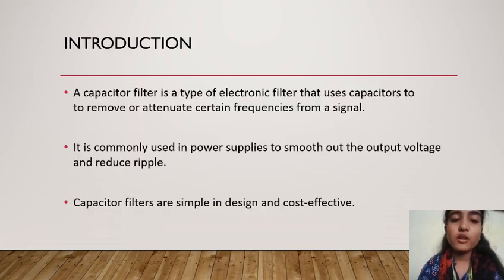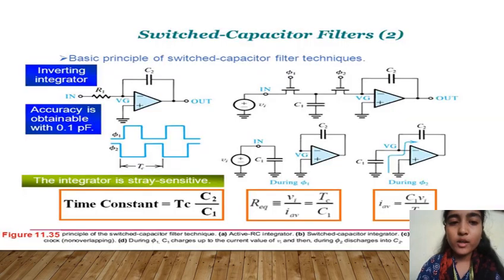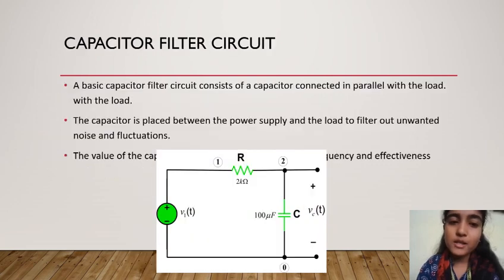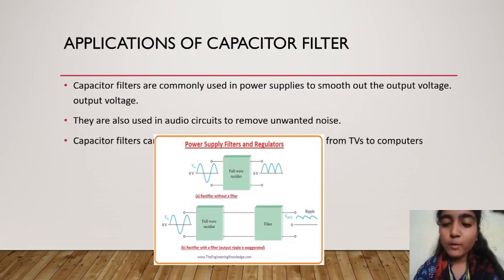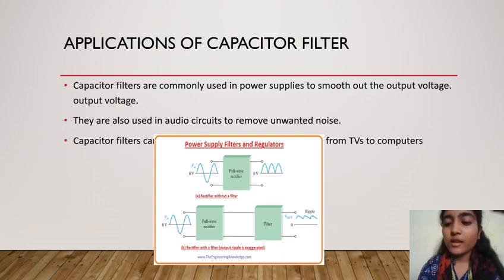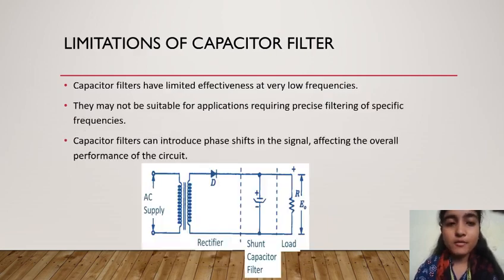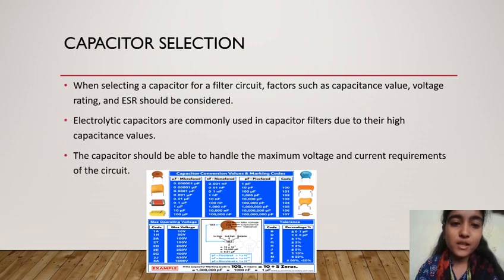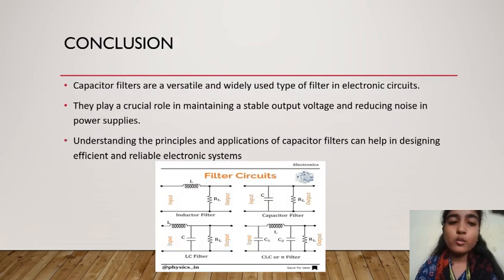CAA_2(BASIC ELECTRICAL AND ELECTRONICS).ppt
CAA_2(BASIC ELECTRICAL AND ELECTRONICS).ppt by reshma taj